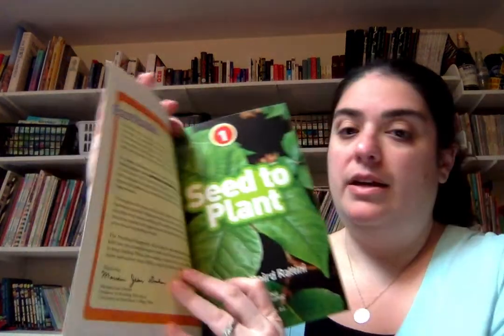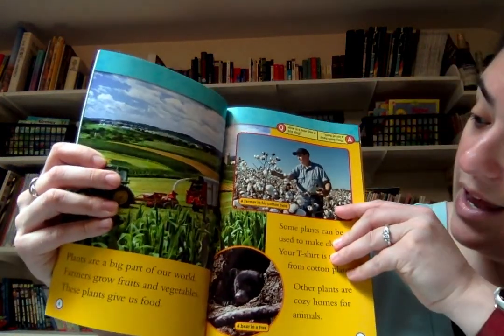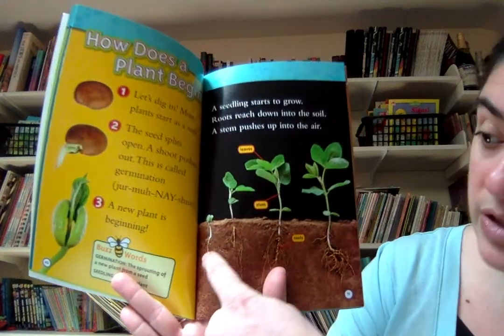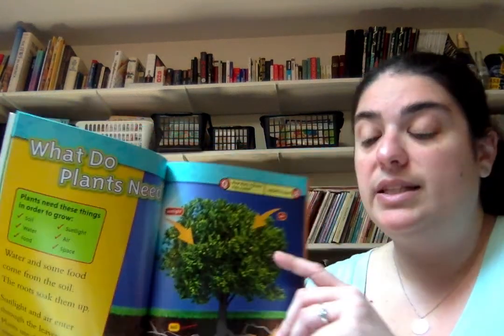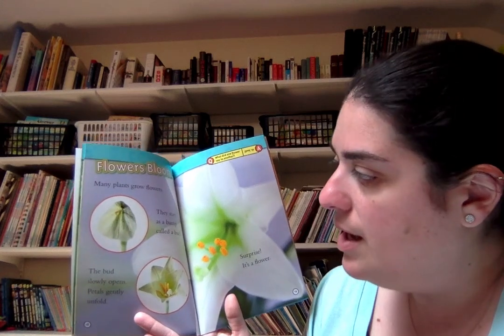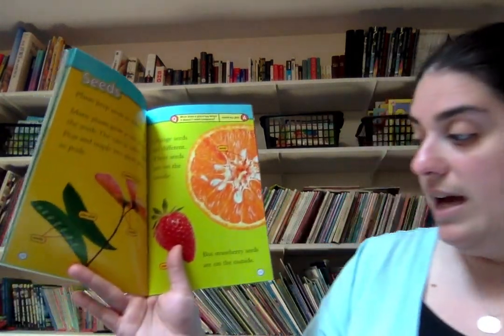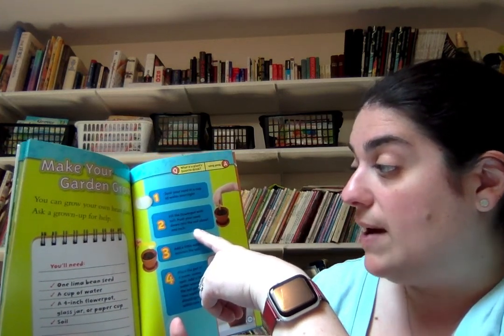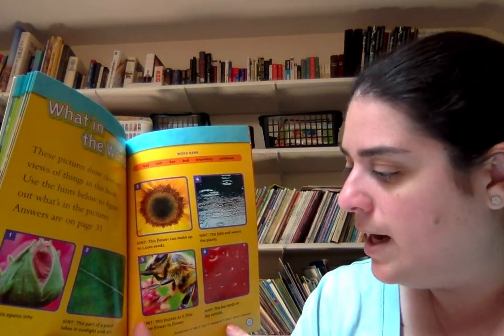Seed to Plant NGOKids